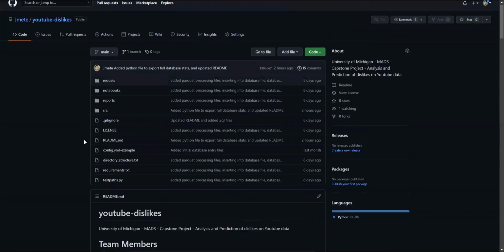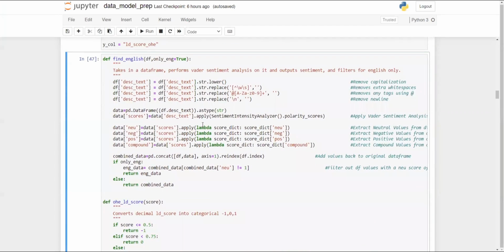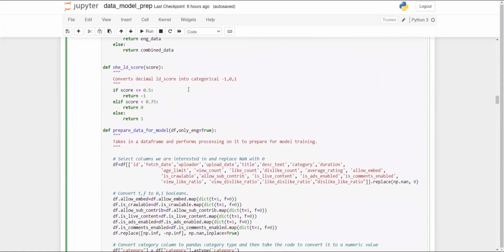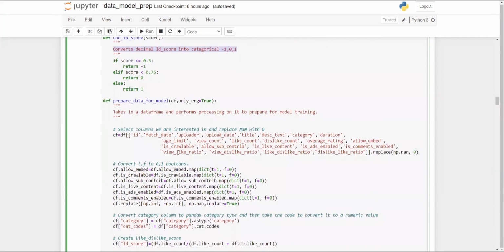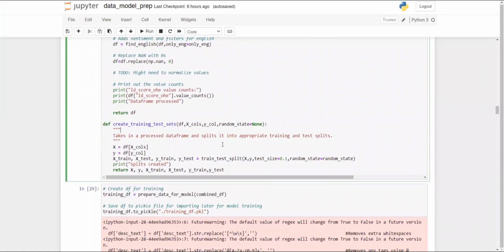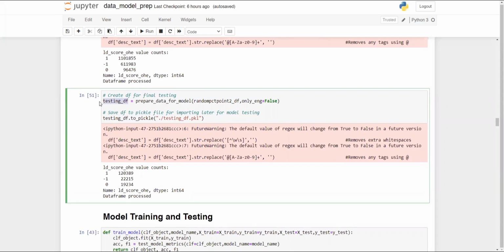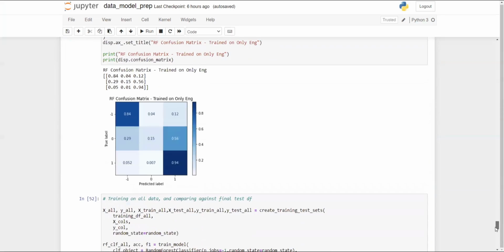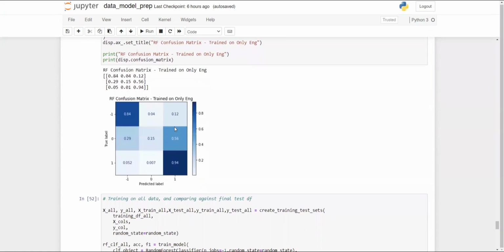Testing our models - jmekled jmete sashaank standup 3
jmekled-jmete-sashaank standup - 3

This is the third standup for our University of Michigan Master of Applied Data Science Capstone project. In this standup we discuss our progress since our last standup including how we have processed our data to make it suitable for model training, initial testing of different models with the intention of picking a final model to use in production, as well as more progress on our web app.

Some additional points:
- We are web-scraping video comments which will be processed using sentiment analysis and used as extra features and joined based on video_id.
- In the final pipeline, we will convert these experimentation notebooks to streamlined regular python files to aid in our overall pipeline.
- We are using F1 score due to imbalanced data in our dataset. There is more liked/positive videos than negative ones.

Dislike counts on Youtube videos are a useful signal for separating high quality videos from low quality videos or even potential scams. Youtube has recently removed the ability to see dislike count data publicly, and have disabled dislike count data in their API. Thus, our project seeks to understand the trends that influence dislike activity through analytical research and use those insights to generate a machine learning model to predict dislike counts or ratios to help alert users to potentially problematic videos based on the available data and features.